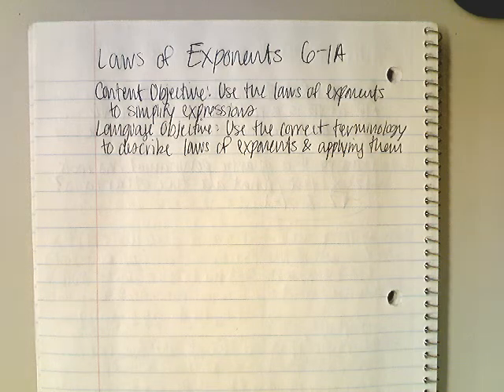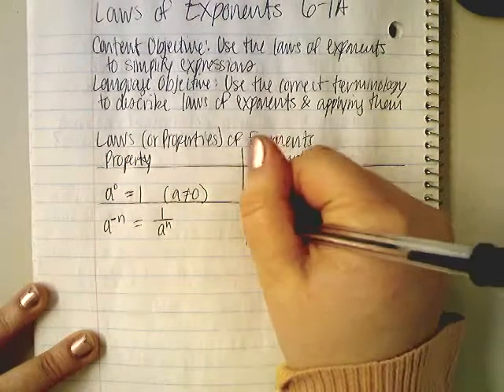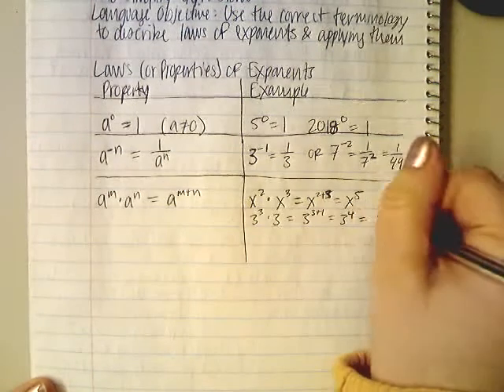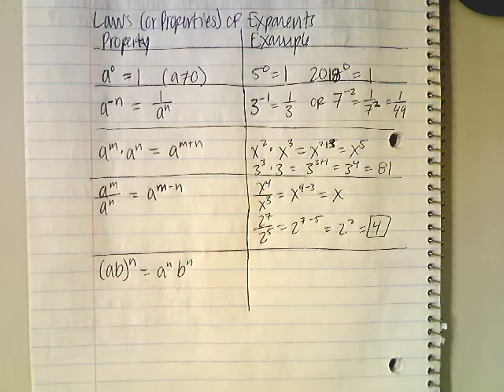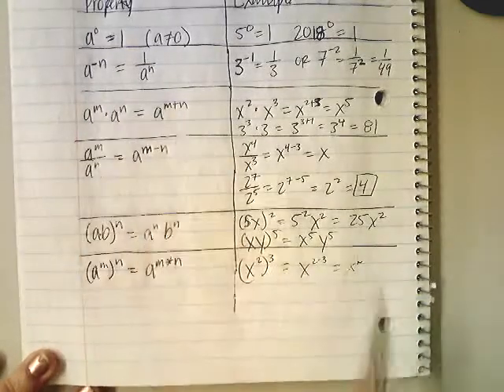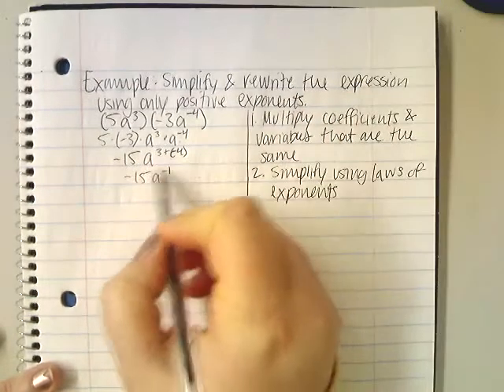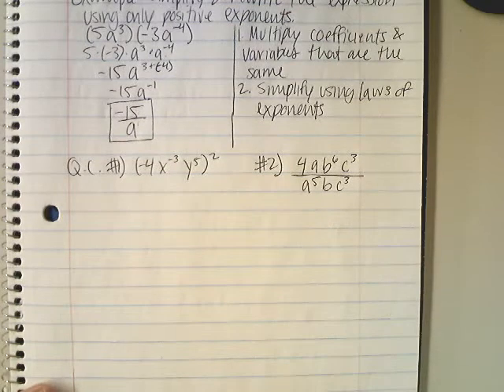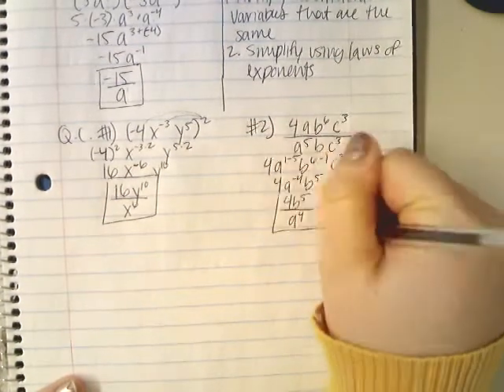Laws of Exponents 6 1A Notes